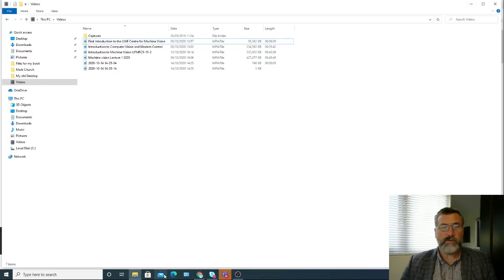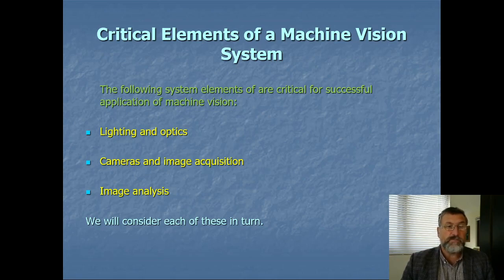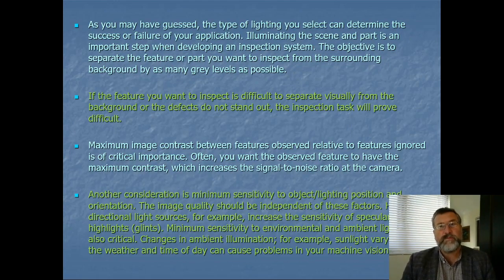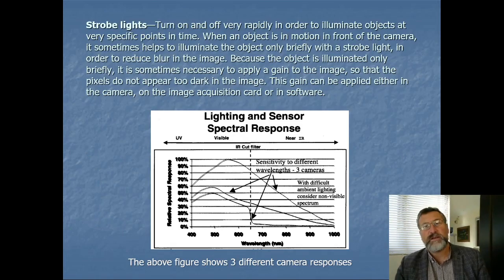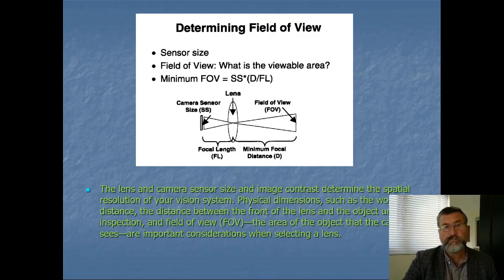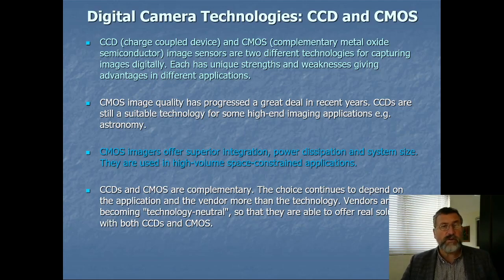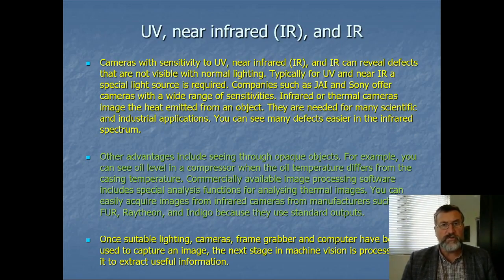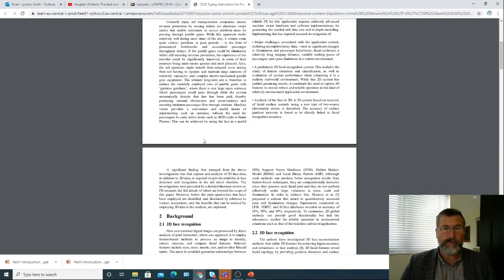Introduction to Machine Vision CVMC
Introduction to Machine Vision for the CVMC course